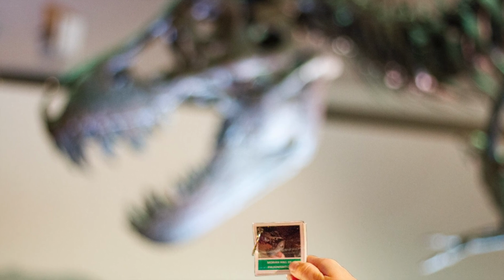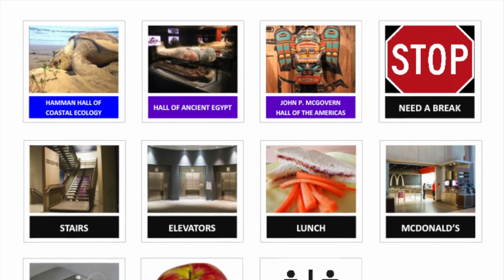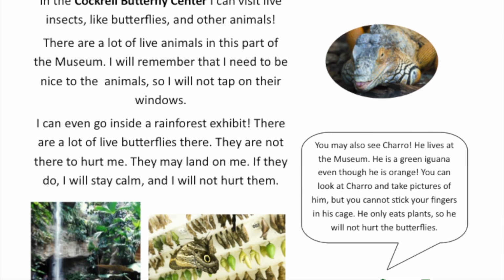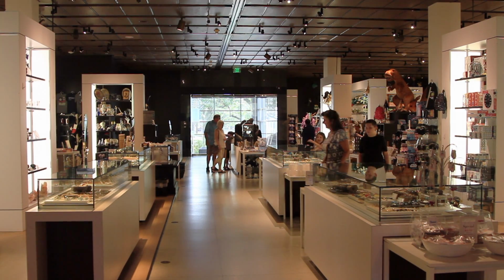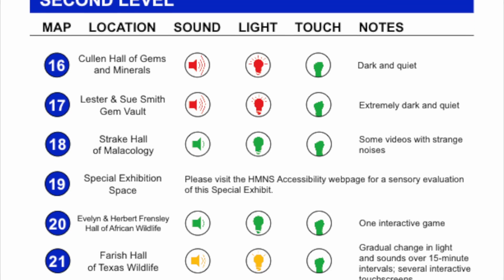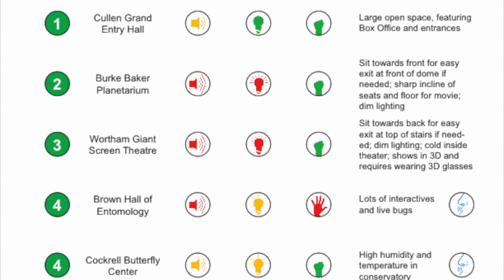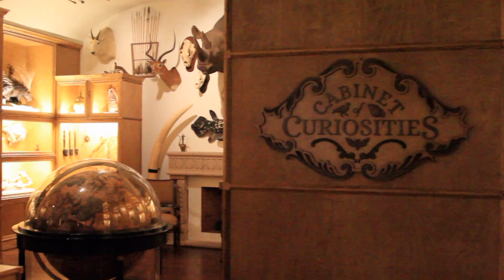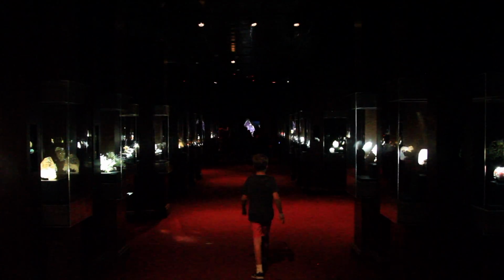Curating Access—Museums & Classroom Learners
For their 2017 SXSWEdu PanelPicker submission video, the Houston Museum of Natural Science Committee for Advancing Museum Accessibility (Matti Hammett, Sahil Patel, and Julia Russell) discusses the visit resources they created for HMNS visitors with autism, sensory sensitivities, and special needs.